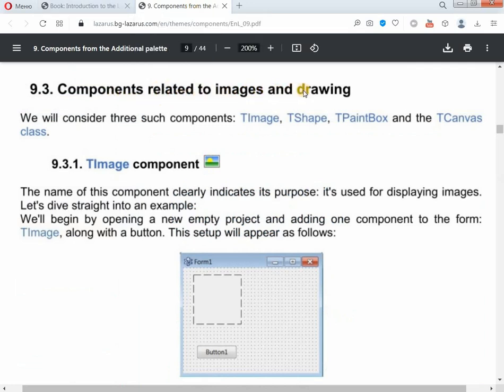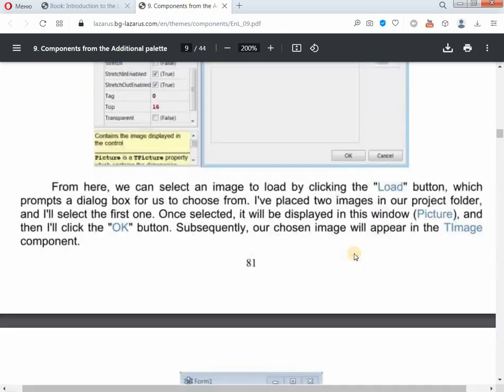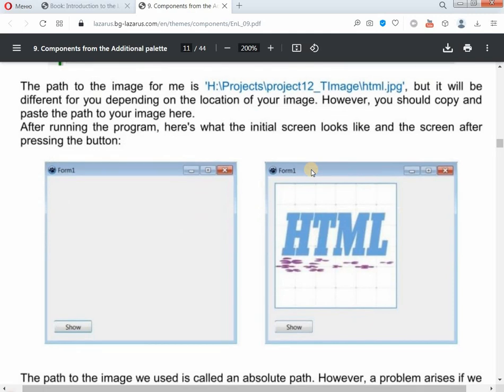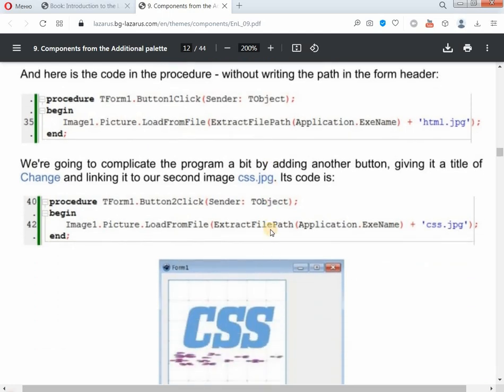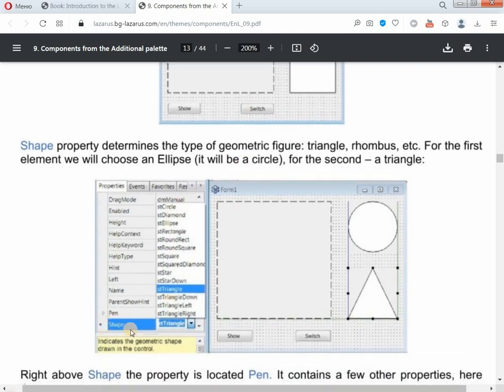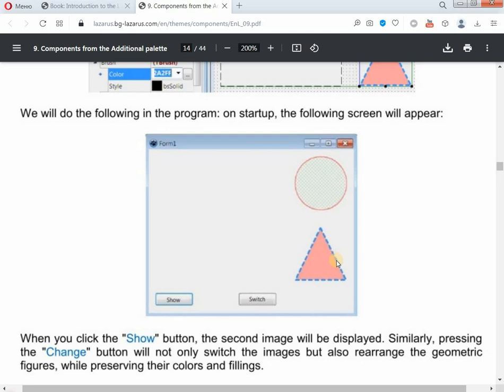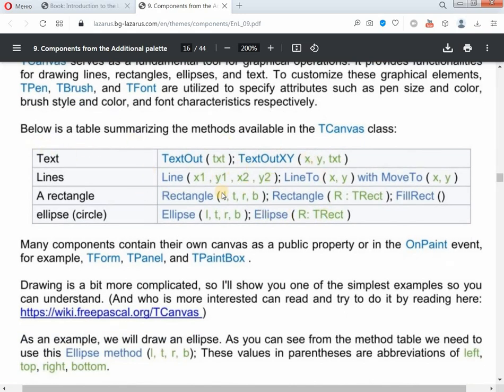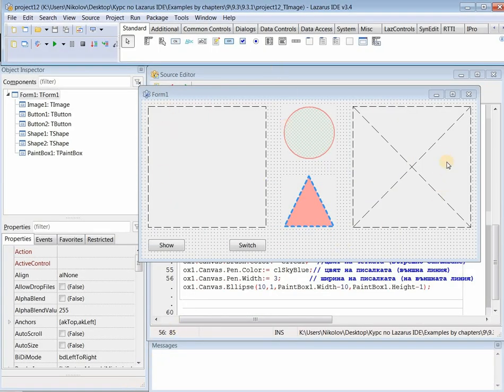Lesson 9.3. Components from Additional bar in Lazarus IDE. Components related to images and drawing.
In this video I explain and show which are the most important and used components of the Additional palette(bar) in the Lazarus IDE. I have a detailed explanation of this on my website. I have divided this tutorial into several parts. In this part 9.3. we will look at components related to images and painting: we will look at three such components: ТImage, ТShape, ТPaintBox and the ТCanvas class.

Best regards!